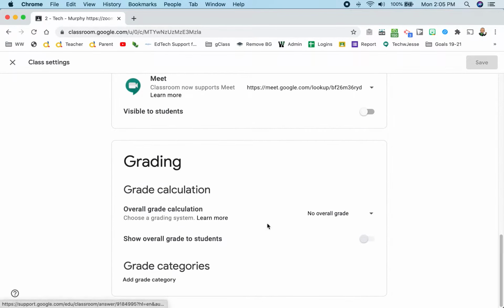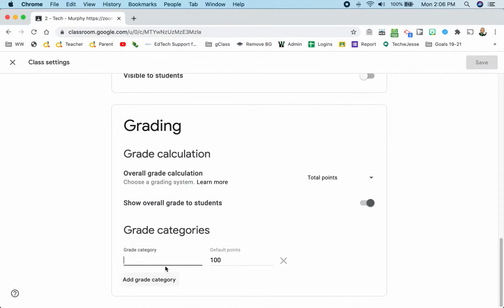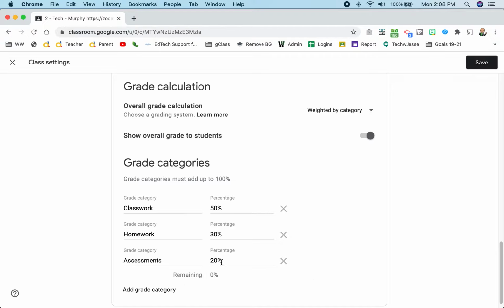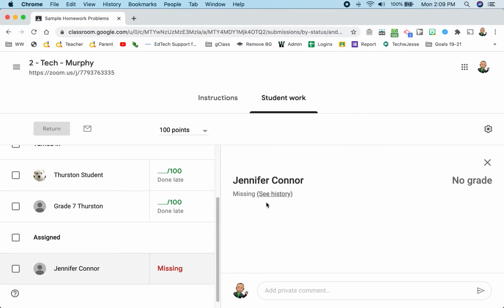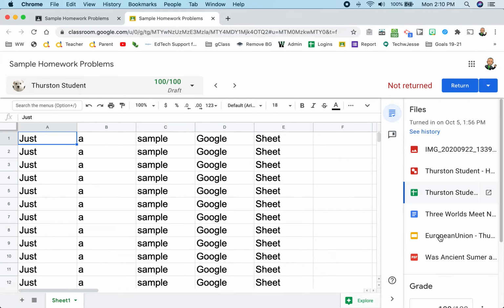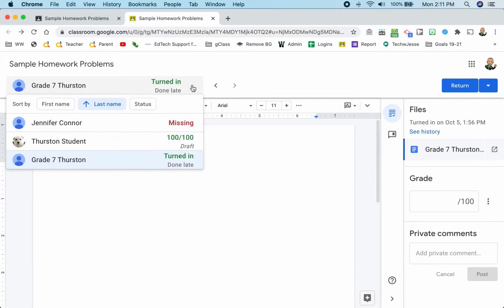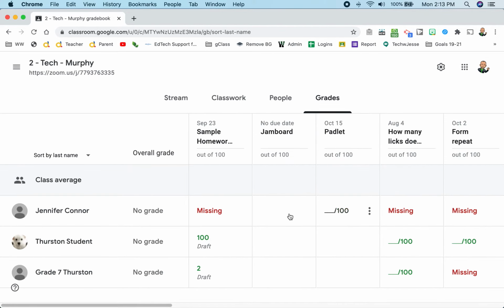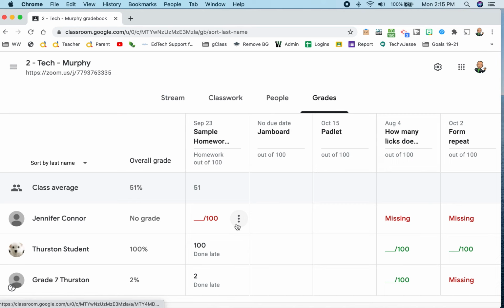How to setup the gradebook and grade assignments in Google Classroom